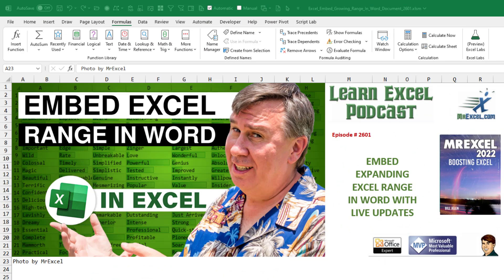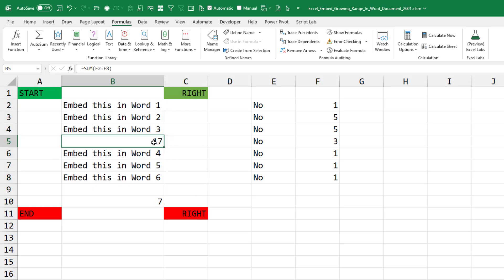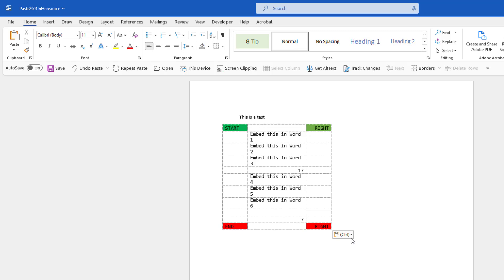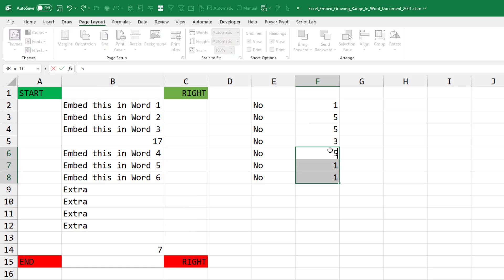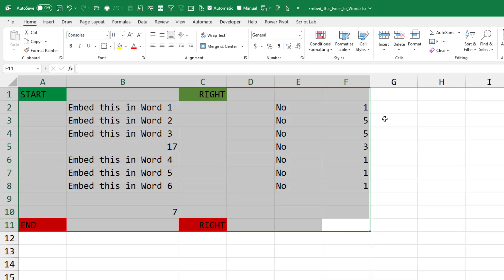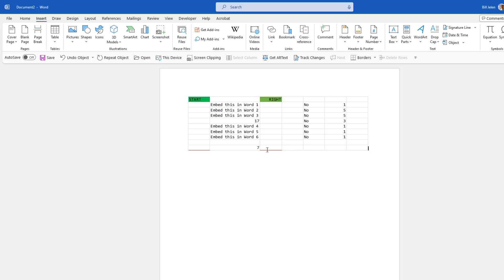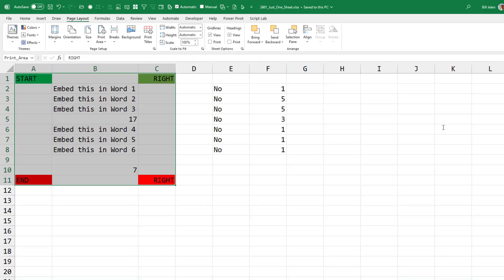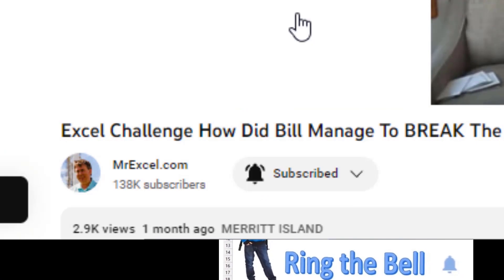Excel - How To Paste Excel Range In Word That Autoupdates - Episode 2601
Microsoft Excel Tutorial - live link to Excel range in Word.

Ashley wants to embed a range of Excel data in a Word document.

If the data in Excel changes (including adding more rows), she wants the Word document to update.

Annoying: If you use Insert, Object in Word, it captures the wrong range and truncates if you add more data.

My method: (1) Set the Print Range in Excel, (2) Select the Print range and Copy. (3) Paste to Word, (4) Open the paste drop-down menu and choose Linked Keep Source Formatting. This reliably works.

How do you solve this? Let me know down in the YouTube comments below.

Welcome to another episode of MrExcel's netcast! In this video, we will be discussing how to embed an expanding Excel range into a Word document with live updates. This is a question that was brought up by Ashley, who attended my seminar at UCF a week and a half ago. She was having trouble getting her changing Excel ranges into Word without the data being updated.

After some trial and error, I have found a set of steps that successfully solves this issue. The first step is to select the range in Excel and go to Page Layout, Print Area, and then Set Print Area. Make sure to save the file with a path and file name. Then, copy the entire area using Control+C and switch over to Word. In Word, paste the range using Control+V, but make sure to choose the third item in the dropdown menu, which is Link, and keep the source formatting. Save the file again.

Now comes the big test - can we insert more rows and change the numbers outside of the range and have the formula update? To test this, we will switch back to Excel and insert a few rows and change some numbers. As you can see, all the changes have been reflected in the Word document without even saving the file. This is a great solution, but it can be frustrating to have to follow these steps every time.

Ashley believes that there may be a simpler way to do this, so we will explore another method. In a different workbook with just one sheet and no named ranges, we will try to insert the range using Insert Object. However, this method does not respect the print range and includes columns that we do not want. After some more testing, we find that setting the print range in Excel before inserting the range in Word does not make a difference.

We would love to hear your thoughts and suggestions. And a big thank you to Ashley for bringing up this question and to all of you for watching.

Table of Contents:
(00:00) Embed a Growing Excel Range in Word with Live Link
(00:12) Problem with Excel ranges in Word
(00:25) Steps to successfully embed expanding range
(00:35) Range includes external references
(00:45) Selecting and copying range
(01:00) Pasting range in Word
(01:10) Choosing link option
(01:20) Saving and testing changes
(01:33) Inserting rows and changing data
(02:15) Success of embedded range
(03:01) Setting print range
(03:22) Issue with print range not being respected
(03:41) Request for alternative method
(03:52) Clicking Like really helps the algorithm

This video answers these common search terms:
link excel table in word document
how to paste excel table in word that autoupdates
how to paste an excel spreadsheet into a word document
embed excel spreadsheet into a word document
how to paste excel cells into a word table
how to paste excel table in word as a table
how to paste from an excel to word table
how to embed an excel chart into a word doc
how to embed an excel into a word doc
how to embed an excel into a word document
how to embed an excel sheet in a word doc
how to embed an excel table into a word doc
how to embed an excel worksheet into a word dcoument